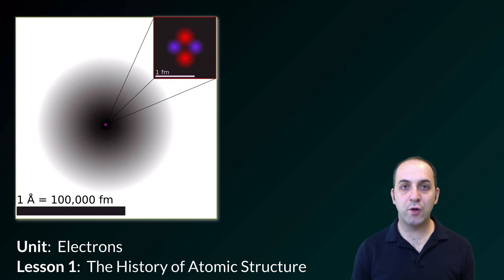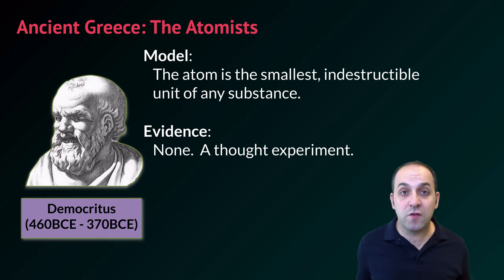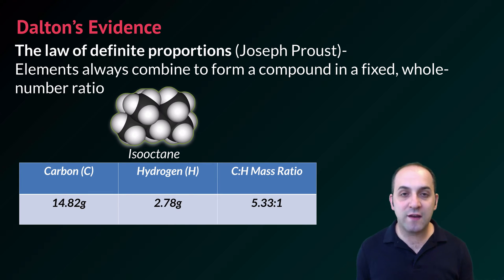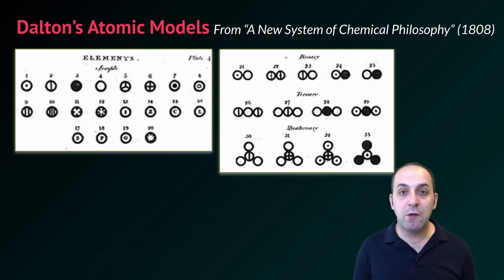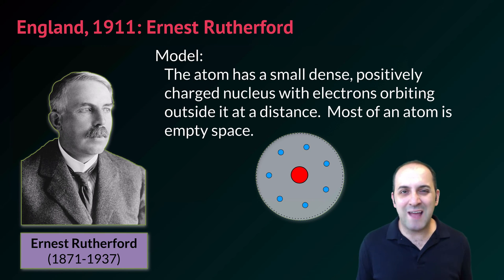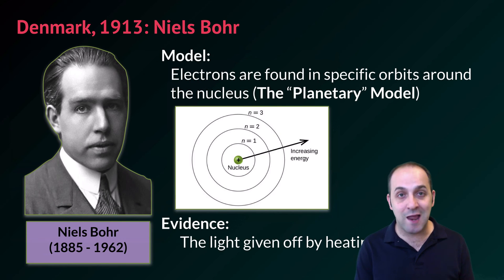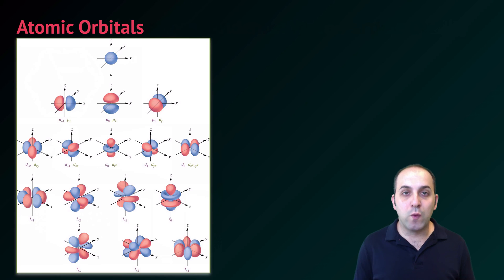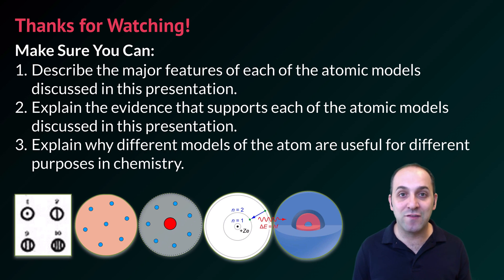K-Chem 5.1: History of Atomic Models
Take a trip back in time through the magic of internet video!  Learn about early models of the atom, later models, and the most current model!  Discover the evidence that underlies the progression of chemical inquiry!  There will be dead European males!

Image Credits:
Atom. (2015, June 24). In Wikipedia, the free encyclopedia.
Sándor, Z. (2002a). Magyar: Katódsugarak mágneses mezőben. (Crookes-cső; B = 0).
Sándor, Z. (2002b). Magyar: Katódsugarak mágneses mezőben. (Crookes-cső; B ≠ 0).
Sándor, Z. (2002c). Magyar: Katódsugarak mágneses mezőben. (Crookes-cső; U = 0; B = 0).